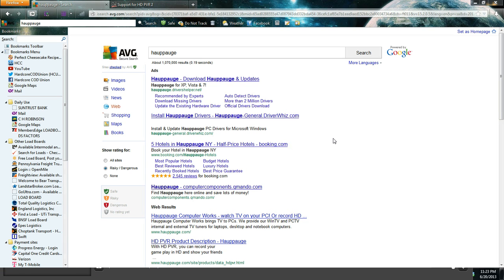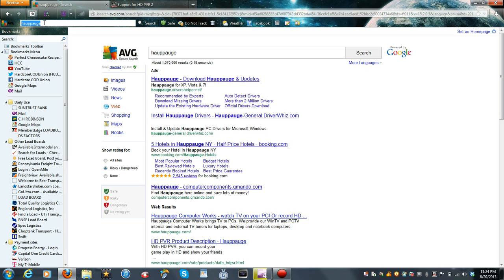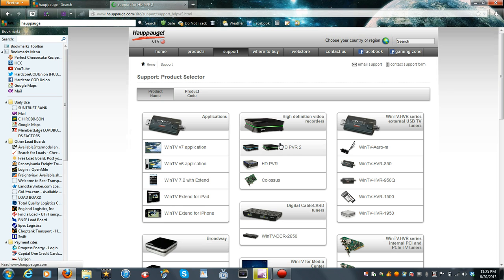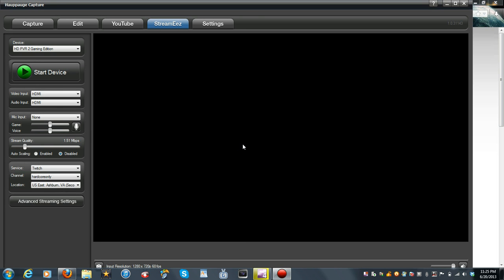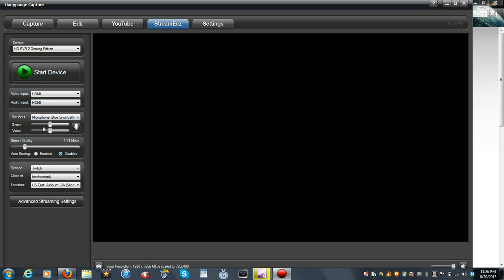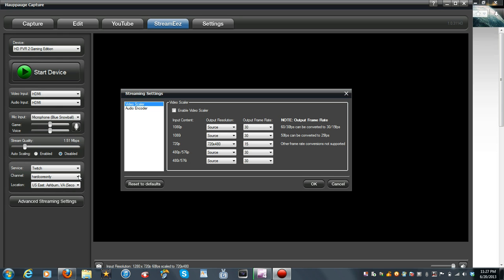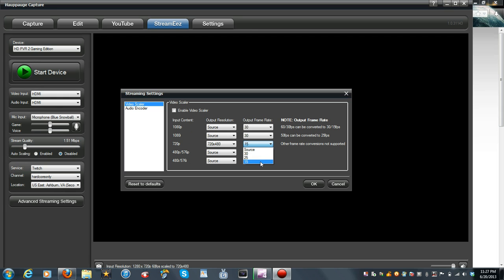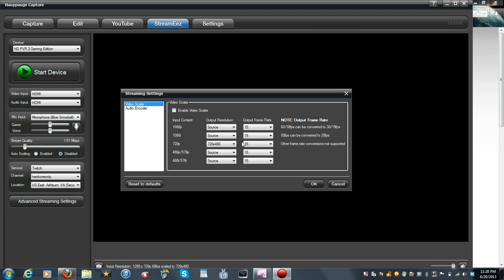How To Live Stream with the HDPVR2 + Video Settings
The new software for the Hauppauge HD PVR 2 makes it easy to live stream on twitch or Ustream. I'll walk you through and show you the settings I use. Check out the video quality of my stream